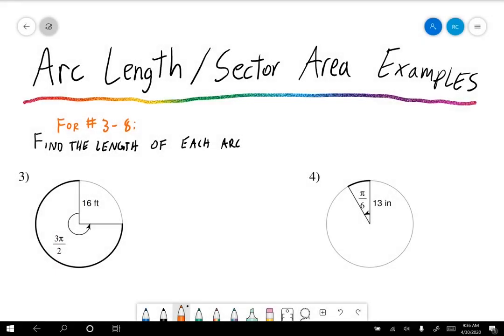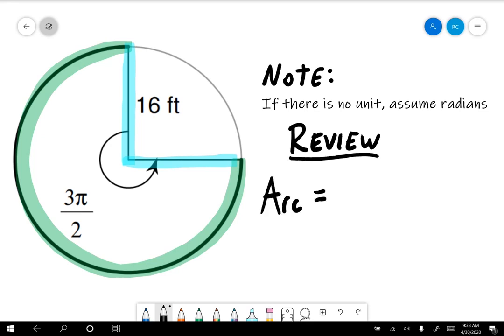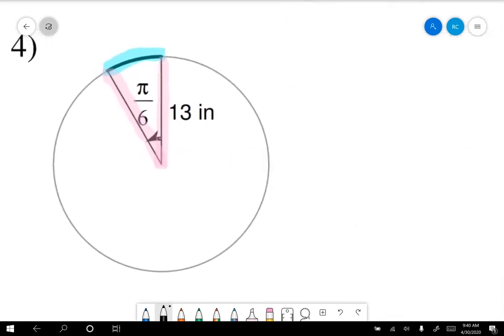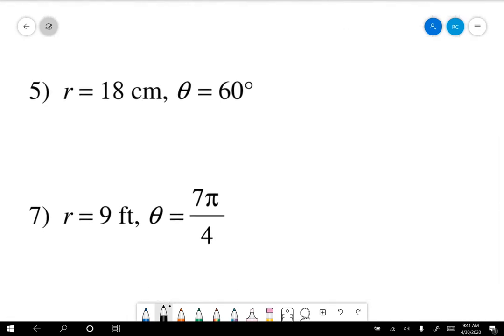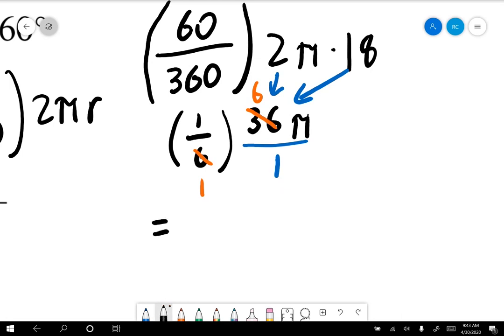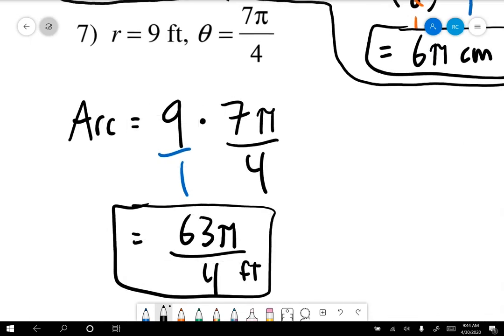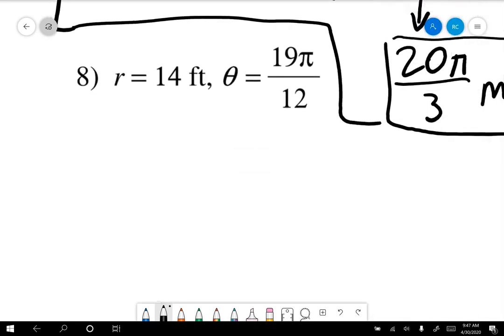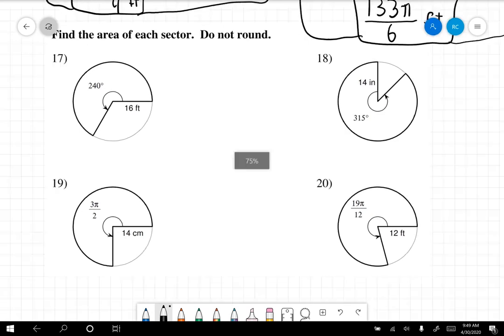Circles and Arcs Part 7: Arc length examples (degrees and radians)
A few example problems finding arc length. NOTE: I recorded this video for a class I was teaching in the 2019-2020 school year.

Common Core standards:
HSG.C.B.5